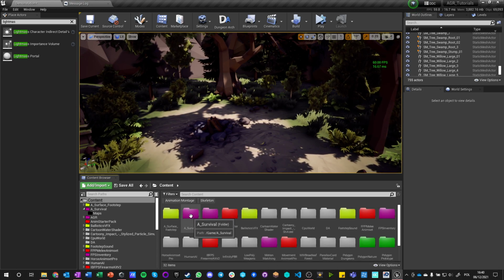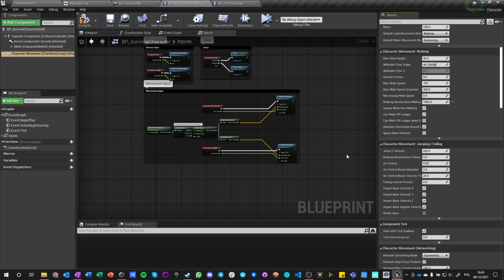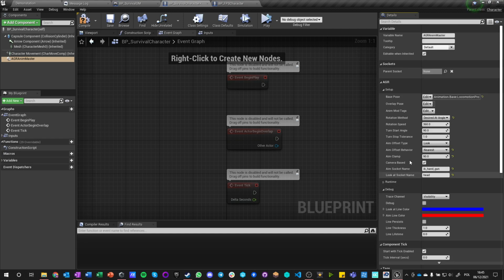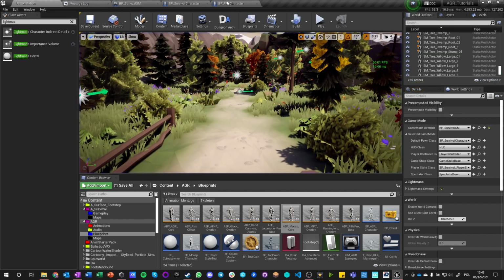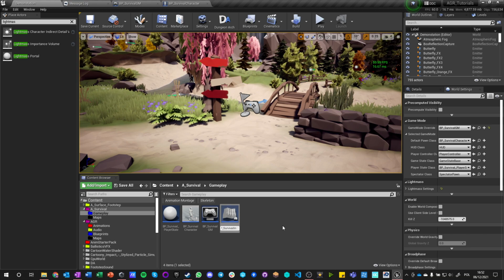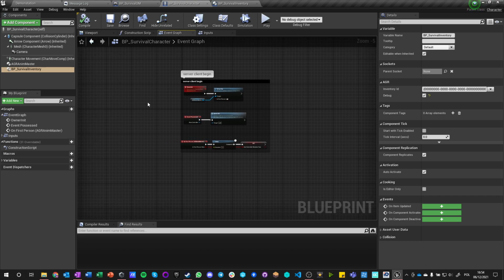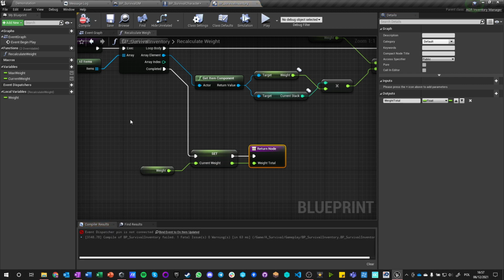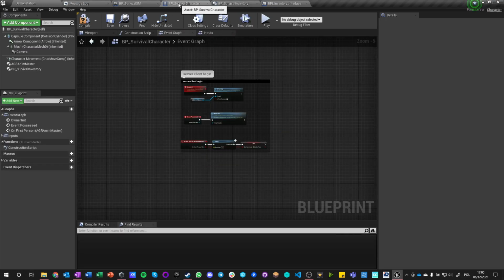Survival Crafting Game with Multiplayer (Ep.1) - UE4 Tutorial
Time for the long-awaited promised mini-series where I make a crafting game much like ARK, Conan Exiles, or Valheim.

The goal of this tutorial series is:
A character with limited inventory to be able to collect items from the world around him.
Craft tools and crafting stations.
Craft improved tools and items from there.
Track basic stats like life, hunger, thirst.
Basic Combat with wildlife.
Environmental hazards.